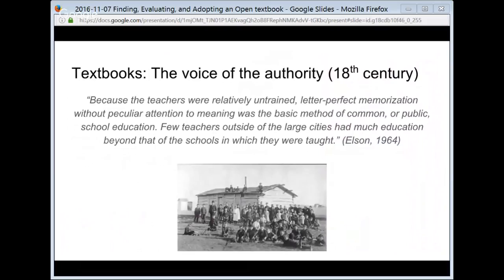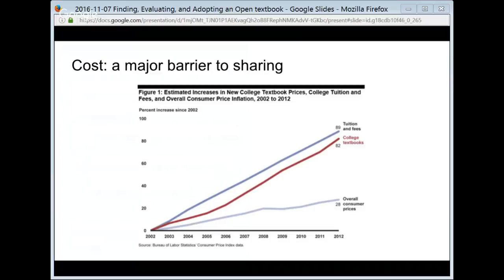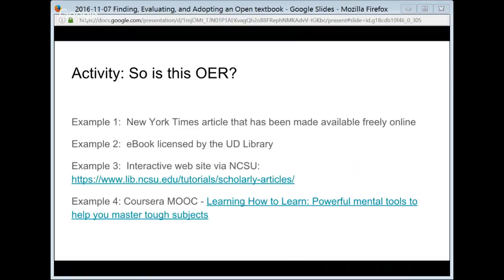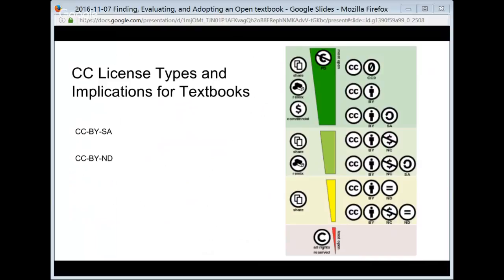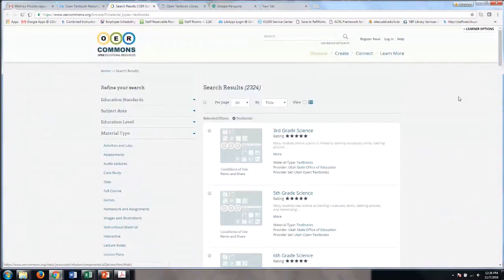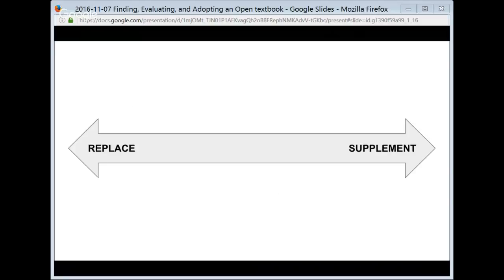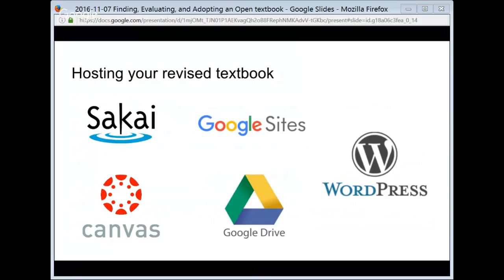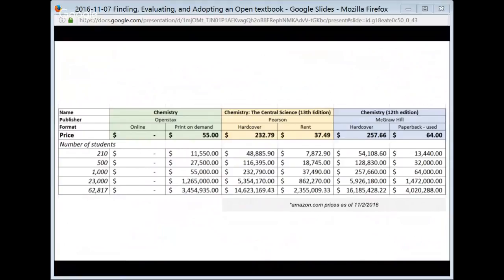Finding, Evaluating, and Adopting an Open textbook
We will live-stream this brown bag session from Newark, Delaware, USA. Use UDopentxt on Twitter to contact the presenters. Live streaming will start around 12:10 p.m. Eastern time.
As the cost of attending college continues to outpace the consumer price index, the cost of textbooks has followed the same trend. This session will introduce strategies faculty can use to find, vet, adopt and adapt freely and openly available learning materials to supplement or replace currently used commercial textbooks.

Presenters will discuss what makes learning materials open and appropriate uses of copyrighted materials in educational settings. Time will be reserved for a question-and-answer session and to let participants search for materials for their own classes.

Presenters will be Meg Grotti (@mggrotti), assistant head of instructional services, University of Delaware Library, and Mathieu Plourde (@mathplourde), educational technology consultant, Academic Technology Services.

More information on open educational resources is available through the UD Library OER Research Guide.